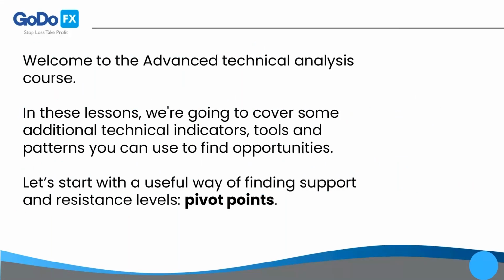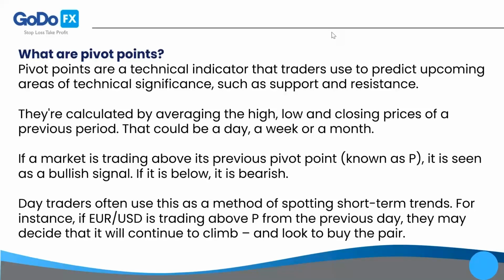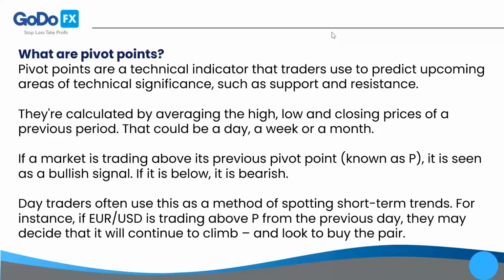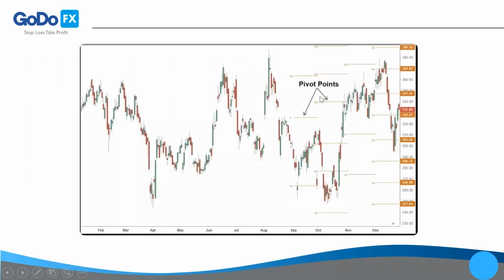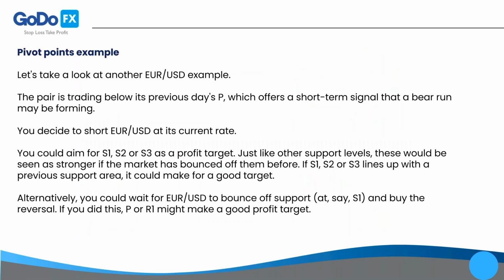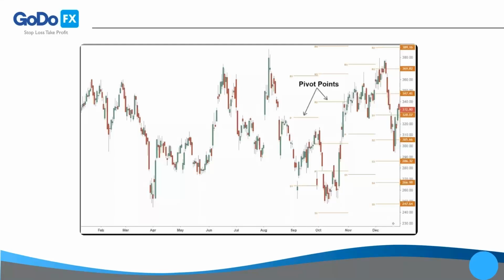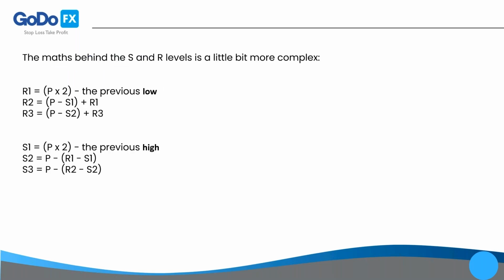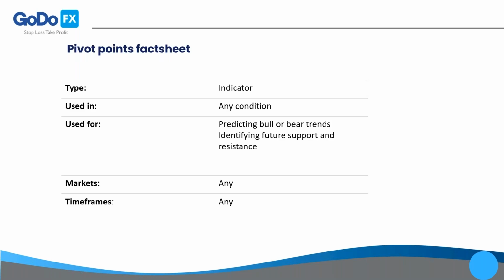Pivot Points Revealed: Unlocking the Potential in Trading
📊 Welcome to our detailed guide on pivot points and how they can unlock potential in your trading! In this video, we demystify pivot points, explain their significance, and show you how to use them effectively in your trading strategies. Learn to identify key levels of support and resistance to make more informed trading decisions.

🔍 Explore:

What are pivot points and how are they calculated?
Different types of pivot points (Standard, Fibonacci, Camarilla)
How to use pivot points to identify support and resistance levels
Integrating pivot points with other technical indicators
Real-life examples and case studies of successful trades using pivot points
Unlock the potential of pivot points to elevate your trading game!